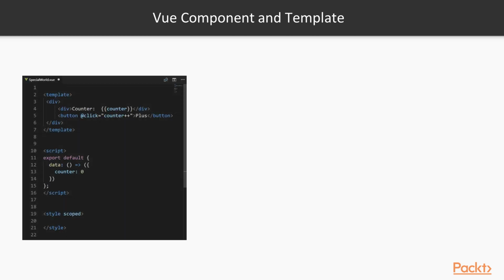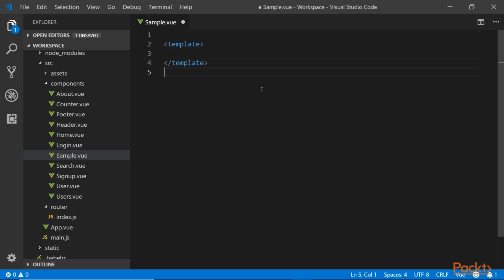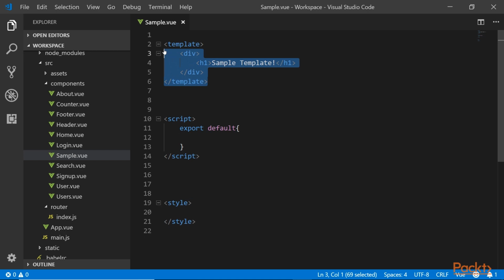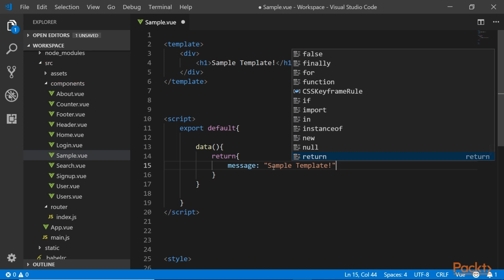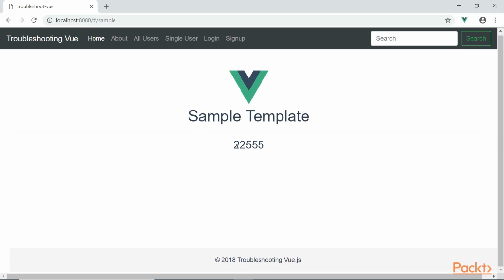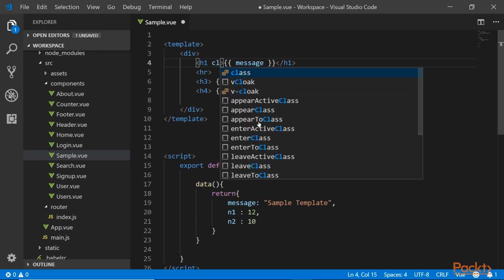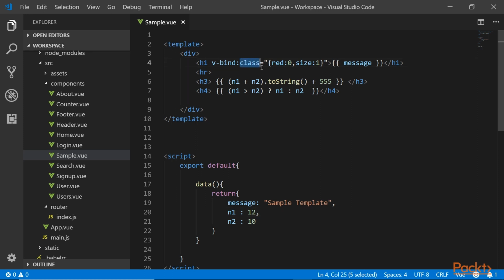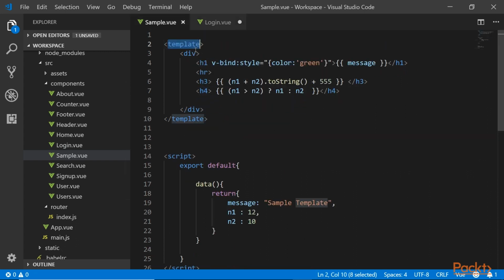Troubleshooting Vue.js: Improper Use of HTML Based Template Syntax | packtpub.com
This video tutorial has been taken from Troubleshooting Vue.js. You can learn more and buy the full video course